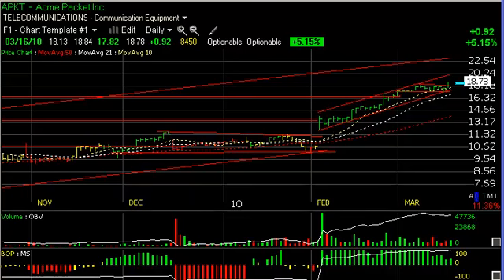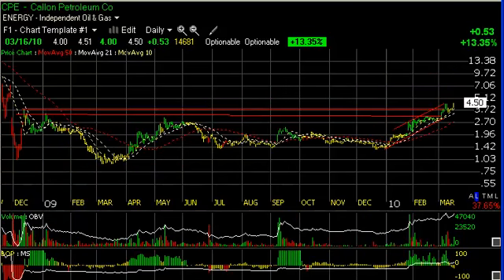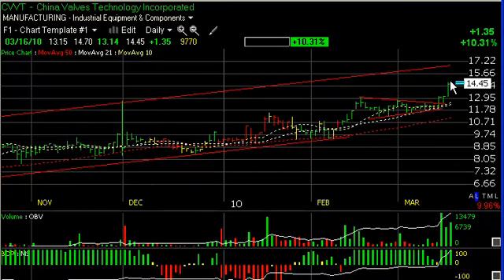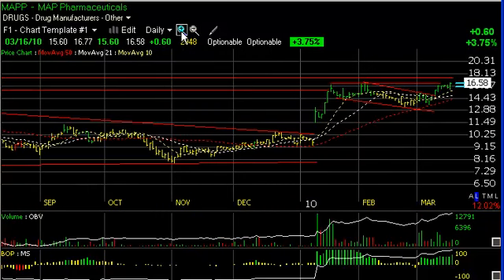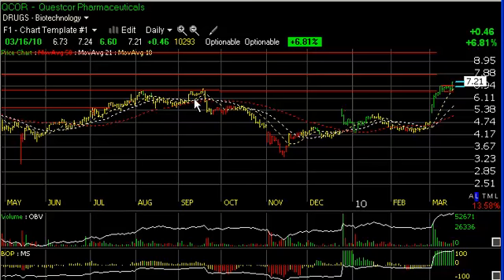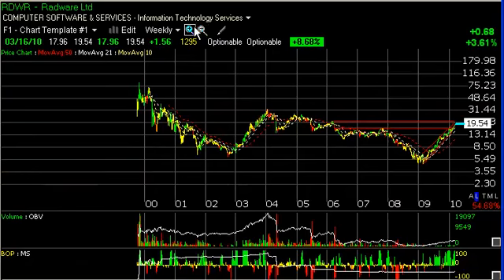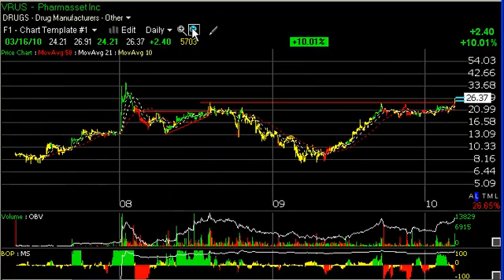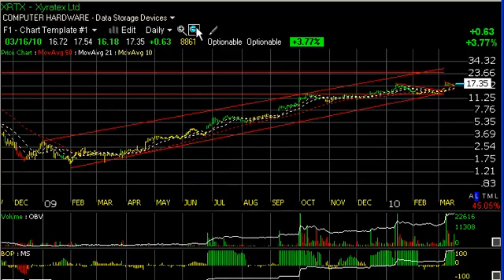Charts of the Day - BTIM, LVI, VRUS, XRTX - Stock Charts Harry Boxer, TheTechTrader.com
03/16/10 - BioTime, Inc. (BTIM) had a big day today. It was up 1.62 or 28% on 5 million shares. That's huge volume for that stock. Long range rising channel calls for a move that can take this to about the 13.50 level. Very big percentage gain over the next few weeks potentially. Short-term trading target at 9-9.50. Las Vegas Sands Corp. (LVS) had a significant session today. It's gone from under 6.00 to over 20 between July to Sept. Today, it jumped 1.37 or 7.3% on 42 million shares, closing just a nickel off the high today. Short-term trading target 23 -24, longer intermediate target in the high 20's. Pharmasset, Inc. (VRUS) also had a big day today. It was up 2.40 or 10% on 570,000 shares, the heaviest volume in about four months. It's significant enough to maybe carry this stock higher and test the 08 spike highs in the low to mid 30s. Short-term target is 29, secondary target 34 - 35. Xyratex Ltd. (XRTX) is setting up for a nice move again after breaking of a coil or wedge. It spiked up on a price break away gap on big volume, pulled back over the last 6 - 7 days, and today the volume picked up and the stock jumped 63 cents. It looks like its wanting to break out of the mini-flag its in. Long-term trading target is now in the mid 30s, thats more than a double, short-term target around 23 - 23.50. Other stocks at Harry's Charts of the Day are Acme Packet, Inc. (APKT), Callon Petroleum Co. (CPE), China Valves Technology, Inc. (CVVT), MAP Pharmaceuticals (MAPP), PLX Technology (PLXT), Pixelworks Inc. (PXLW), Questcor Pharmaceuticals (QCOR), Radware (RDWR), RXi Pharmaceuticals (RXII), Xfone, Inc. - (XFN) - Chart Info: Harry's Charts of the Day, published each evening Monday through Thursday, features Harry Boxer's video technical analysis on a stock in play. To learn which stocks Harry is adding to his model portfolio, including stops and targets, sign up for a Free 15-Day Trial to his Technical Trading Diary -- which includes both day trades and intermediate-term stock picks.